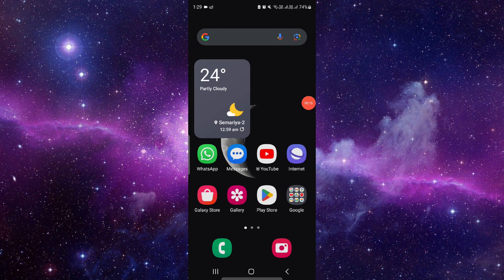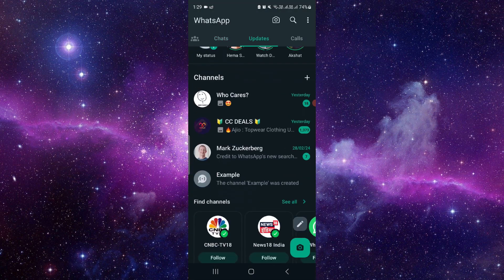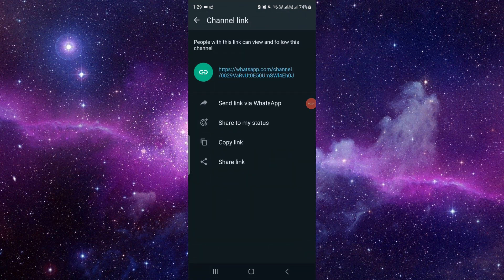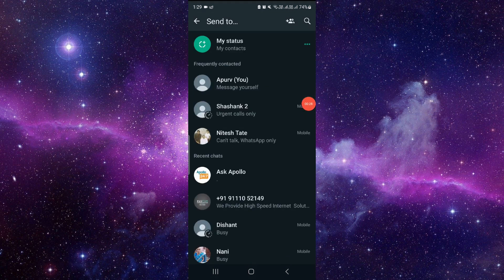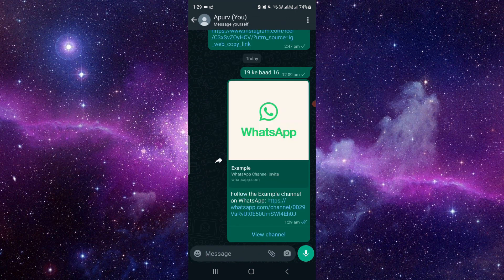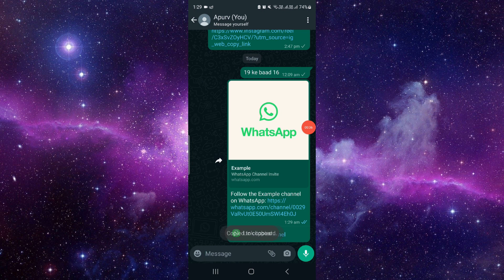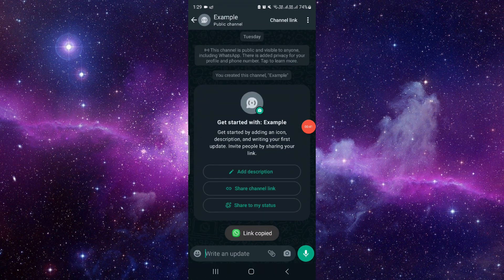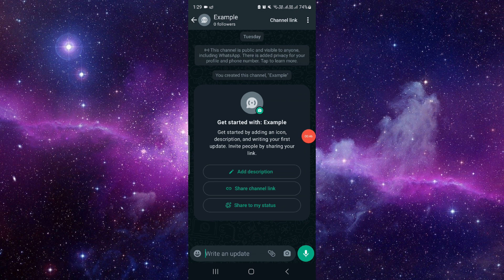✅ How to invite followers to your WhatsApp channel (Full Guide)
Learn how to effectively invite followers to your WhatsApp channel with our comprehensive guide. Whether you're a business owner, content creator, or community manager, leveraging WhatsApp for audience engagement can be highly beneficial. Discover various methods for inviting followers, from sharing direct links to utilizing WhatsApp's built-in invitation features. From creating compelling invitations to managing your channel, we'll walk you through the process step by step.

Key Learning Points:

Strategies for inviting followers to your WhatsApp channel
Utilizing direct links, QR codes, and built-in invitation features
Tips for engaging and retaining followers on your WhatsApp channel